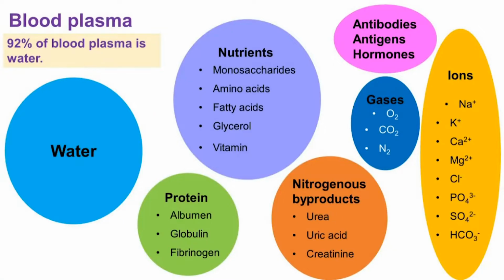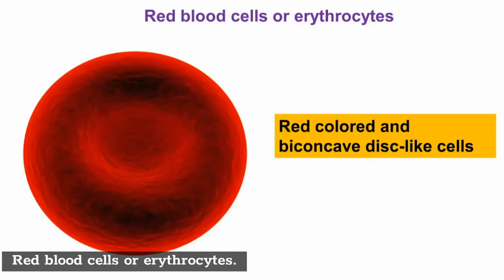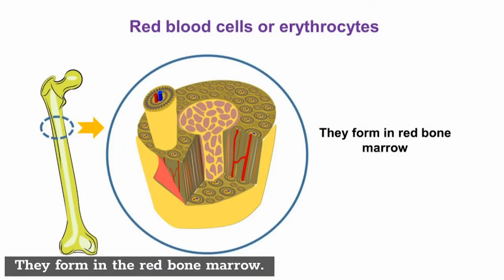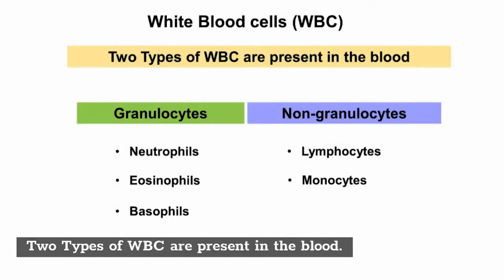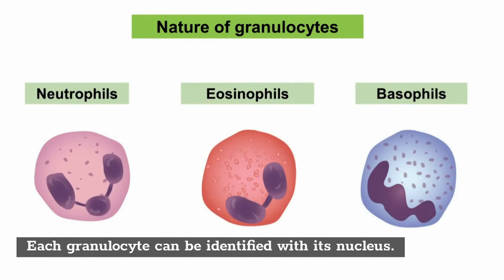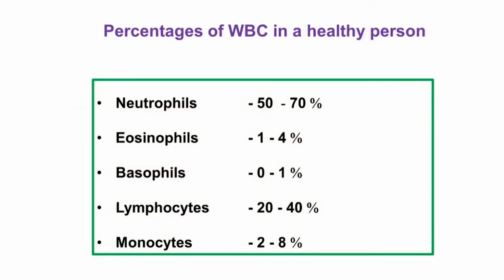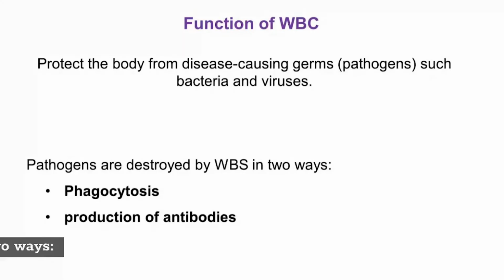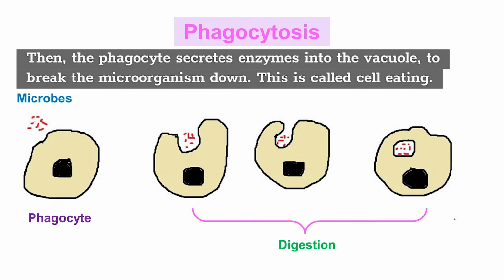Blood components , Blood components and functions biology lesson - AP Biology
Copyright Information
Images , Videos and Music used in video are CC0 licensed clips. See below for attributions. For any queries please contact.

Attributions